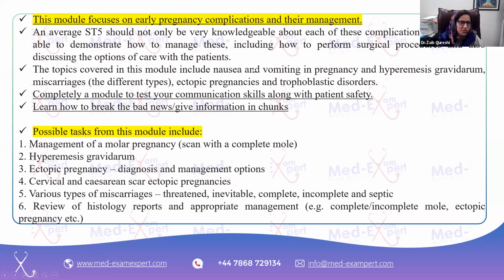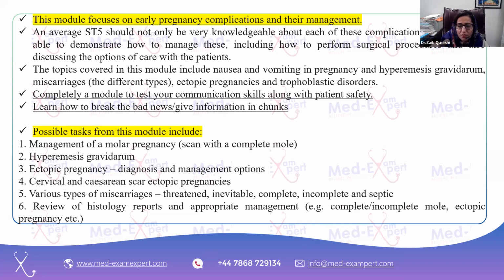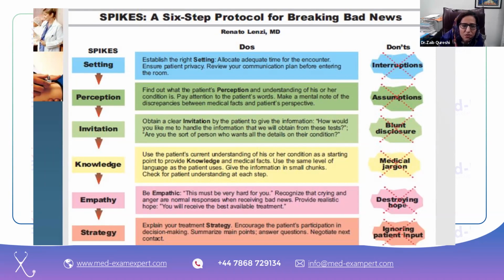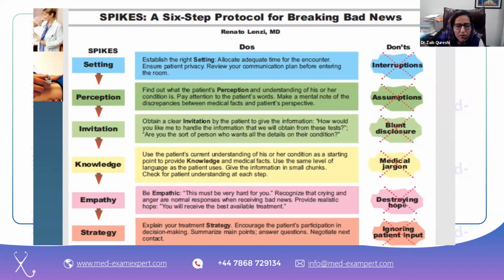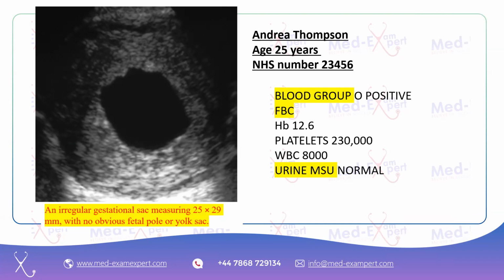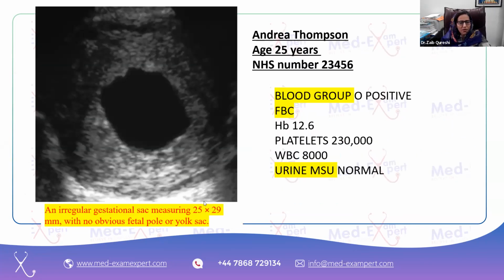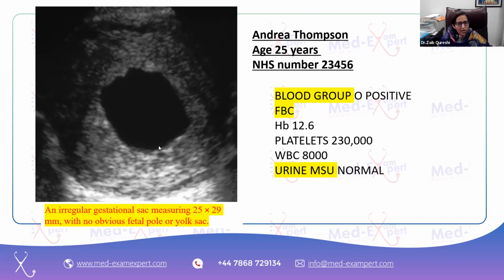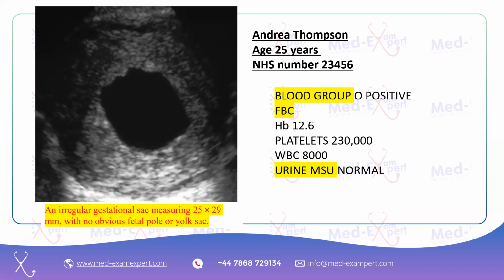Prep Hour | Early Pregnancy Care Module | Dr. Zaib Qureshi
Topic: Prep Hour
 "Early Pregnancy Care Module "

Mentor : Dr. Zaib Qureshi

Join our MRCOG-3 courses:
Regular Course: